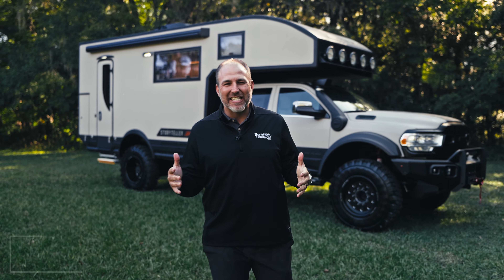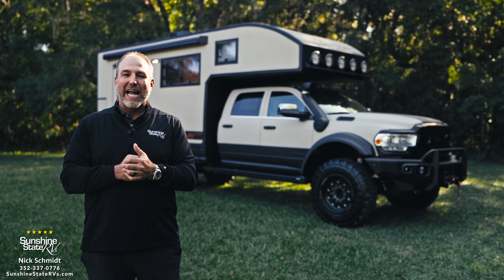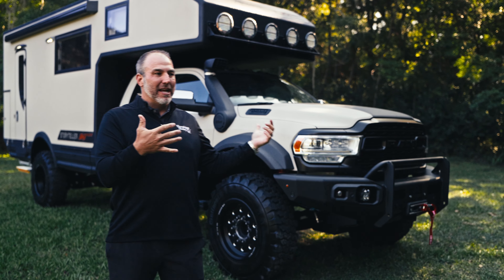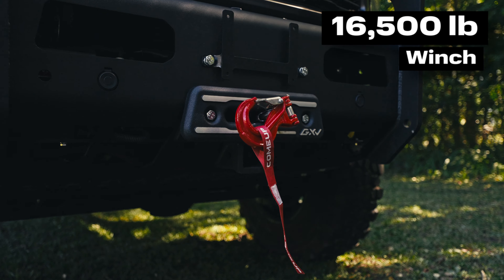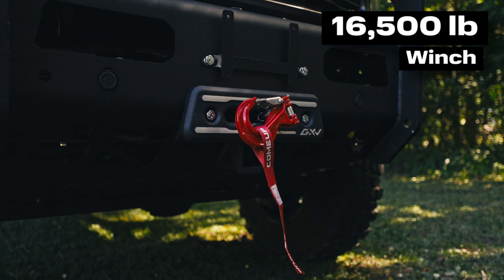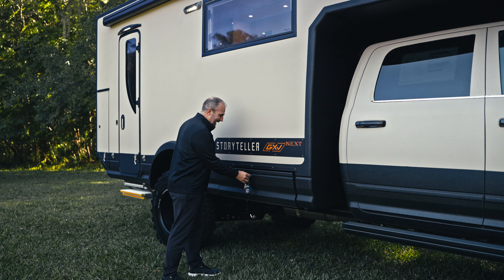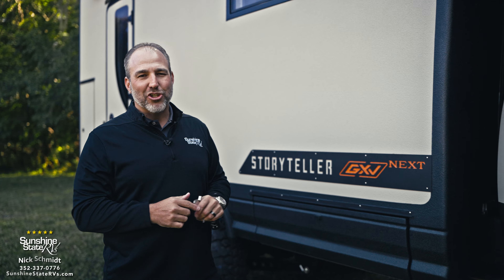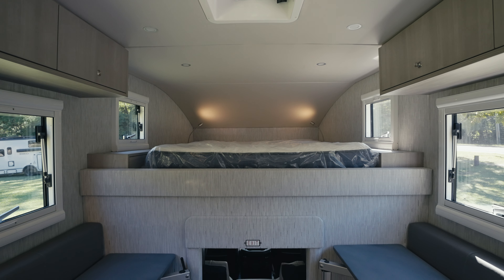The Ultimate Overland Expedition Beast! 2024 Next GXV by Storyteller Overland Tour -- RAM 5500 Turbo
Get ready to discover the ultimate expedition vehicle – the 2024 Storyteller Overland Next GXV Expedition Truck, designed for off-road exploration and long-haul adventures in any environment. Built on the rugged RAM® 5500 chassis with a powerful 6.7L Cummins Turbo Diesel engine, this beast offers unparalleled reliability and performance wherever the road leads.

Key Features:

🔹  17-Speaker Harman Kardon® Premium Sound System for high-fidelity audio on the go
🔹  Remote Start for convenience and quick setup
🔹  Climate Control: Equipped with a 15,000 BTU air conditioner and a 16,000 BTU hydronic heating system with two air handlers for year-round comfort
🔹  360° Scene Lighting to illuminate every angle of your surroundings at night
🔹  16.5K lb Winch for self-recovery and off-road assistance
🔹  12 KWh Mastervolt Power™ System featuring a heavy-duty 3500W inverter and 1200W of solar panels, so you stay powered up even in the most remote areas

This truck redefines off-grid travel with top-tier engineering and advanced tech, making it an unstoppable expedition machine. Whether you're heading into the wild or exploring backcountry roads, the Storyteller Overland Next GXV is ready to tackle any challenge.

👉 Don’t forget to like, comment, and subscribe to our channel for more exclusive content and in-depth tours of the latest and greatest in Class B, Class B Plus, Class C and Super C Vans and Adventure Trucks.

Check out this 2024 Storyteller Overland Next GXV Expedition Truck on our

See-thru Price: $446,322

0:00 Intro
2:29 Chassis Overview
4:20 Snorkel Kit
4:38 Wheels/Tires/Springs
5:25 Front Winch
6:05 Limited RAM Chassis
6:45 Power Running Board
8:05 Exterior Storage
8:17 Cassette Toilet
9:15 Mastervolt Lithium System
11:02 SSRV Sales Experience
12:07 Rear Outside Shower
15:28 GXV Hilt vs. Next
17:39 Cab Highlights
19:43 Interior Highlights
20:38 Window Upgrade
21:33 Fridge & Freezer
22:36 Luxury Cabinets
24:31 Bathroom
25:36 Kitchen
27:08 Larger Pass-thru Cab Hole
28:24 Queen Bed
30:55 Contact Info

View our full inventory of Class B, Class B Plus, Class C & Super C RVs and Adventure Trucks, New or Used

Music Licenses:

Lakes - Instrumental
Dim Wilder
MB01UMI3NFS12KG

Versailles
Austin Farwell
MB01VJTSS8G6JIB

Swell
Night Drift
“Swell” licensed via Music Vine: CUHO0DDBOVGEMLMZ

Butterflies In My Head
Mountaineer
“Butterflies In My Head” licensed via Music Vine: FBAAXXWSMLEEL8FF

Morning Warmth
Light Prism
“Morning Warmth” licensed via Music Vine: FZVFHMFSIMXB1SR2